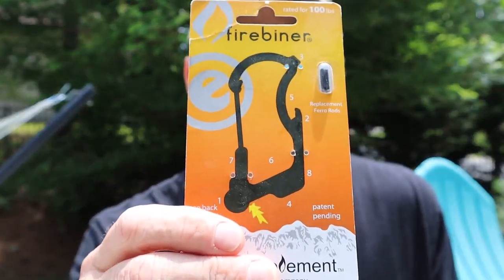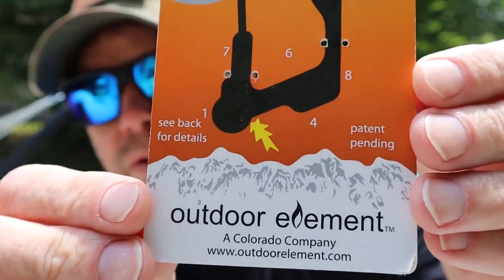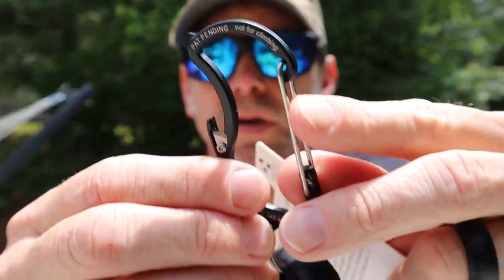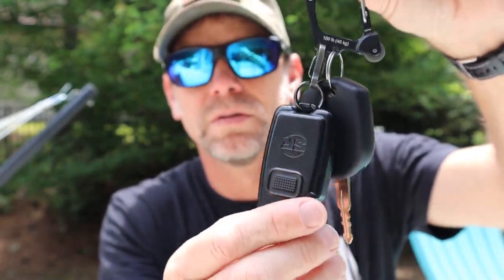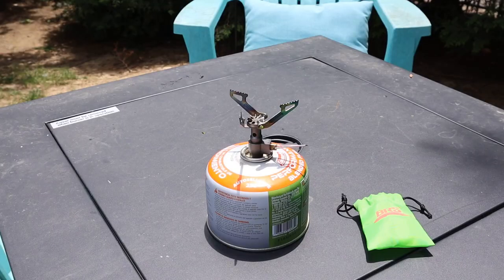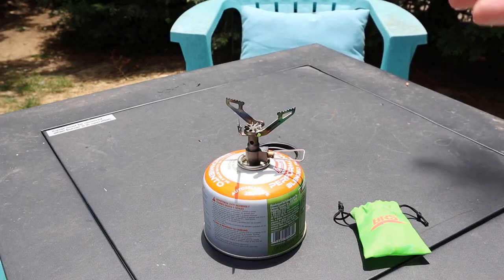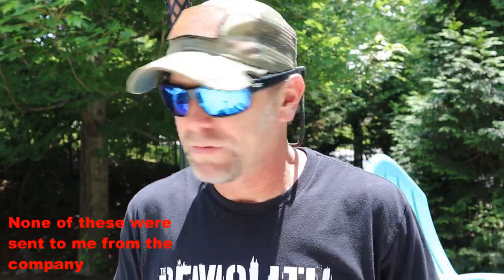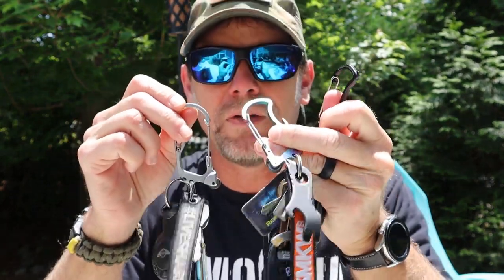Fire Biner by Outdoor Element -- Useful or no?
I have been using these keychains for several years. There are multiple uses other than just holding your keys. Watch the video and tell me what you think. Are they worth having?